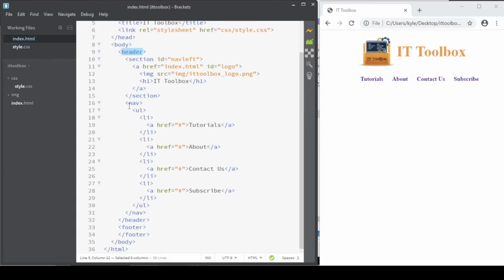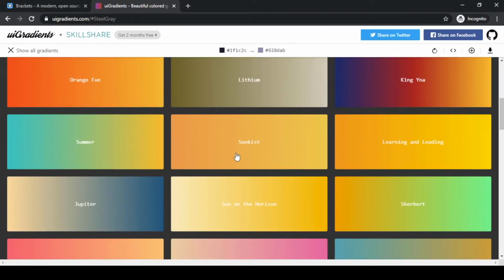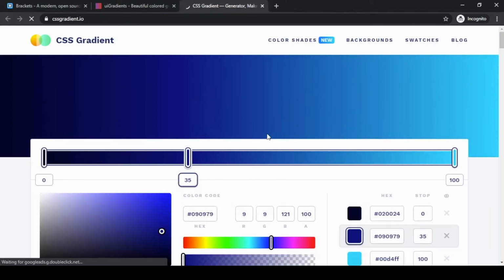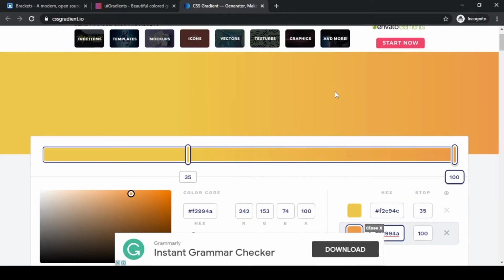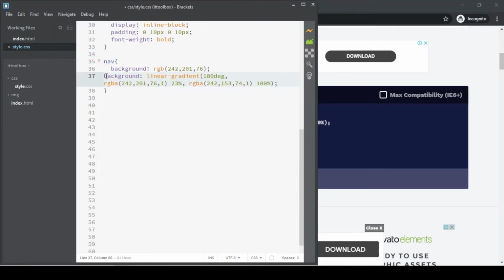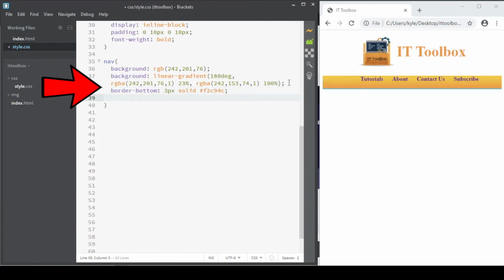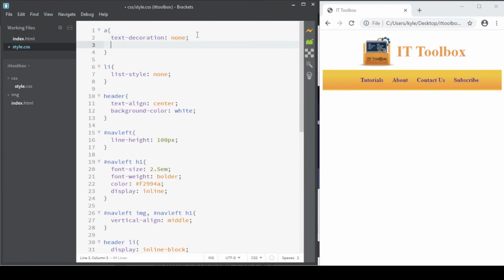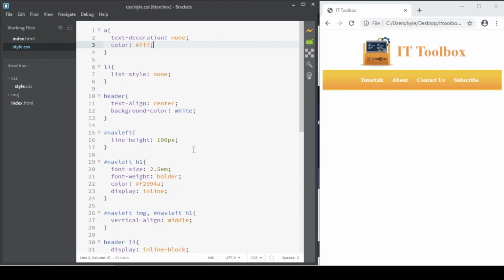HTML/CSS Topic 5 - Styling the Navigation Bar - Part 2 (Taglish)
In this lesson, you will be introduced to uigradients.com and cssgradient.io websites.